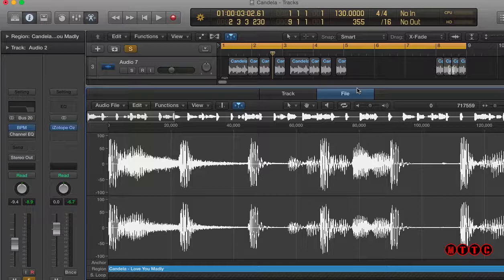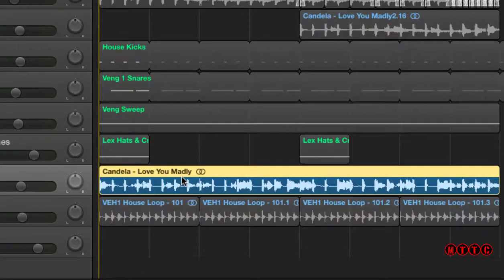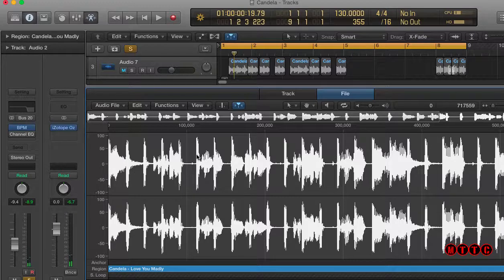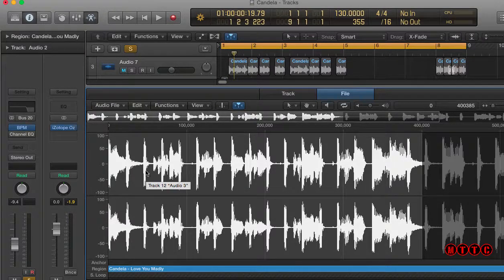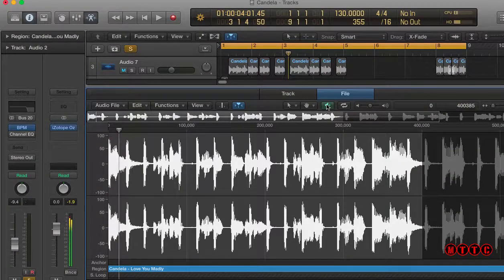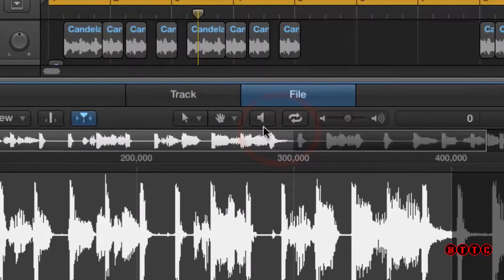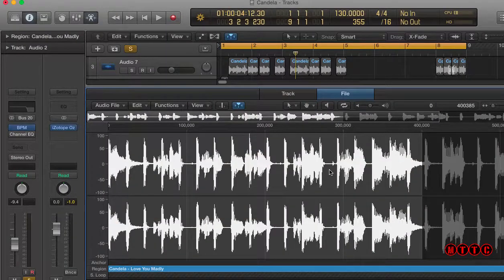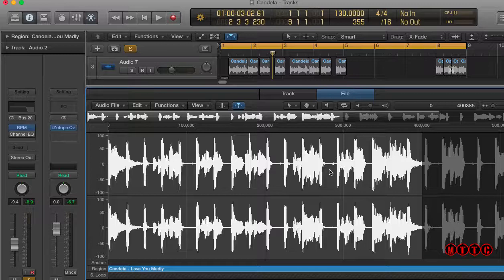Logic Pro X Key Commands: Prelisten/Preview in the Audio Editor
Logic Pro X: How to Prelisten/Preview in the Audio Editor Using Key Commands or Keyboard Shortcuts

Today I'll be showing you how to use Key Commands to Prelisten/Preview in the Logic Pro X Audio Editor. This is part of my "Logic Pro Shortcuts" series.